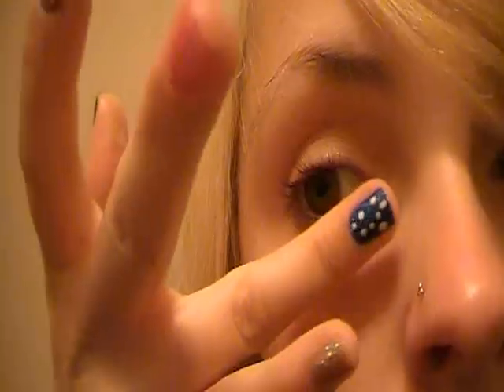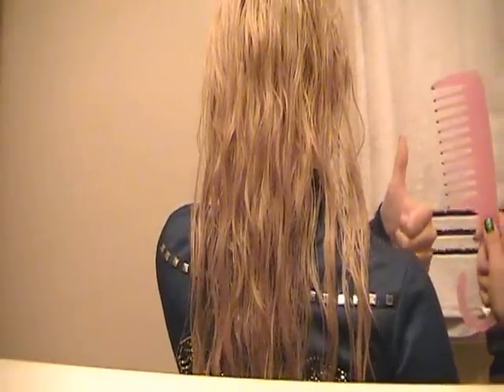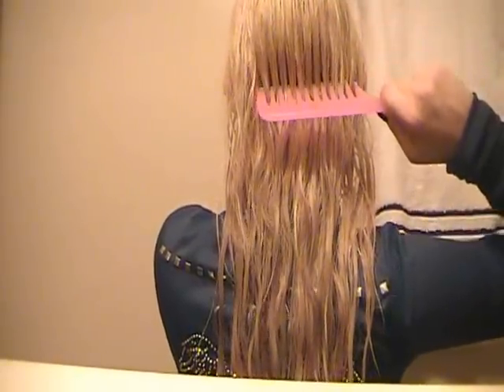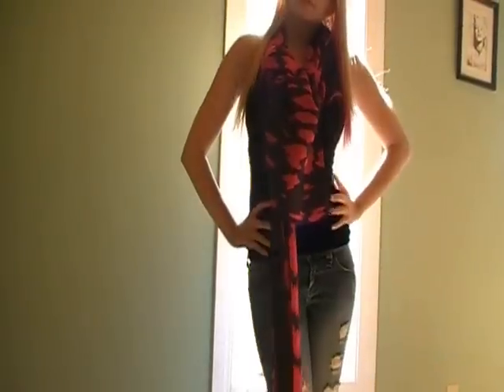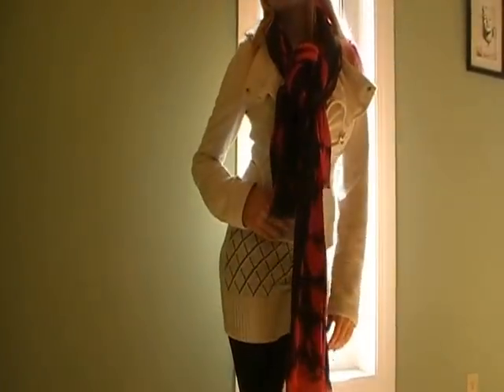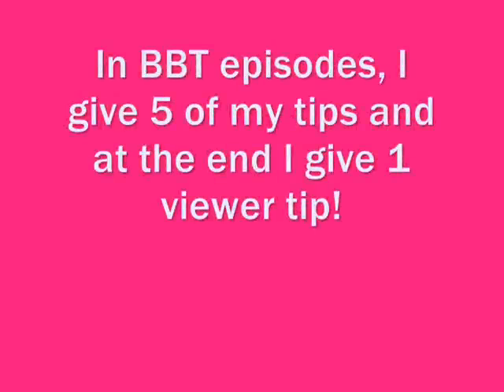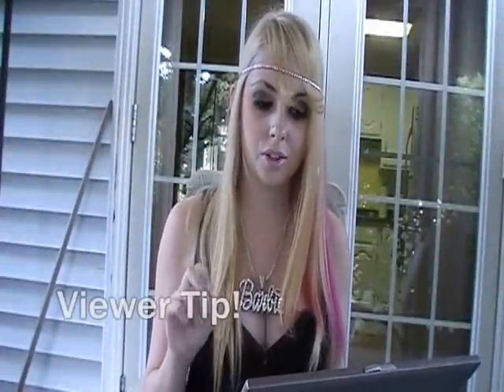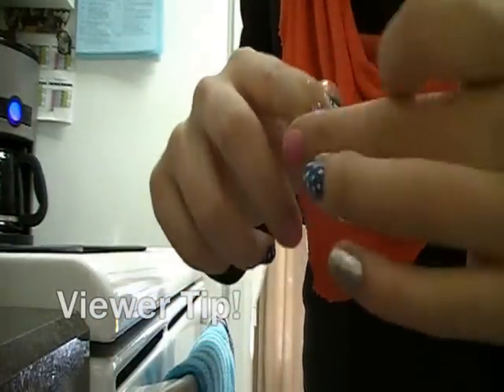Barbie Beauty Tips - Episode 4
My Personal Mini Series on my channel!
Piinksparkles' Barbie beauty tips.
-Episodes where i give you lovelies 5 tips for staying beautiful inside and out!-

This episodes tips consist of:
1) Make zits disappear?
2) Get brighter lipstick!
3) Mascara tip!
4) Wet hair tip
5) Punch up a lazy look
6) Viewer Tip - Moisturizing your nails/cuticles

I am not advertising these products shown in this video. Everything shown was purchased by me with my own money. These are my own opinions, i am not getting paid to make this video.